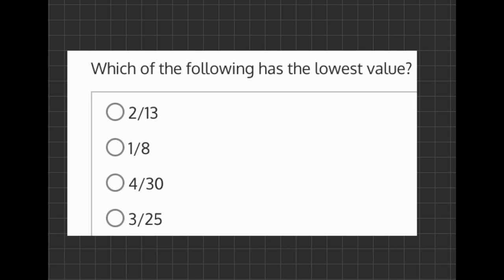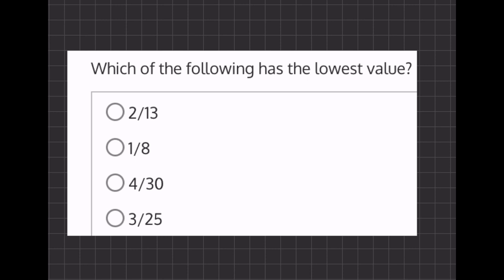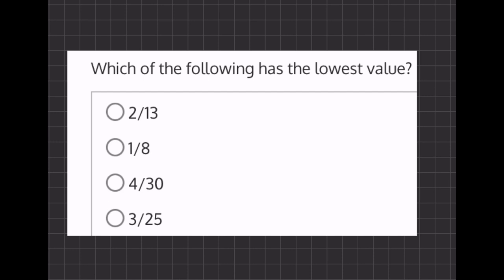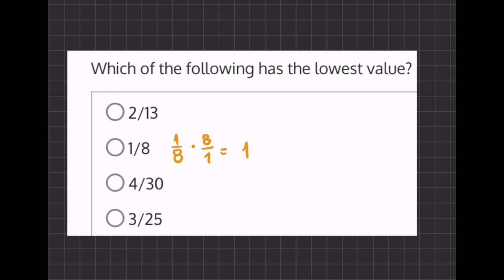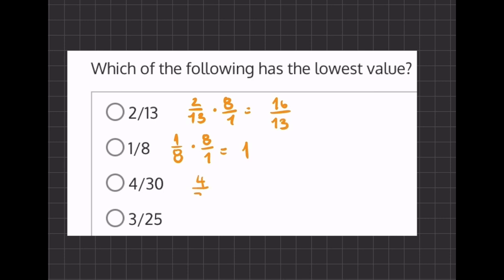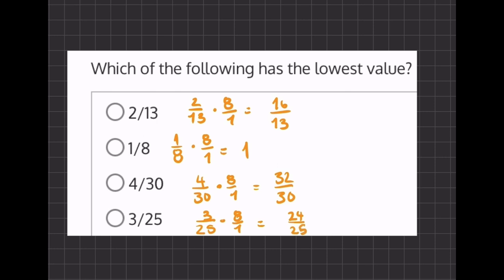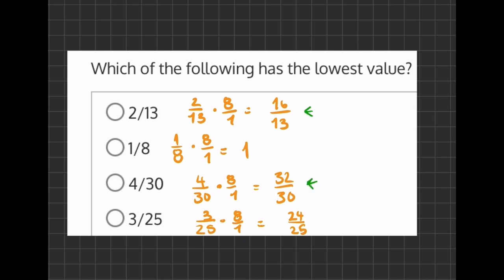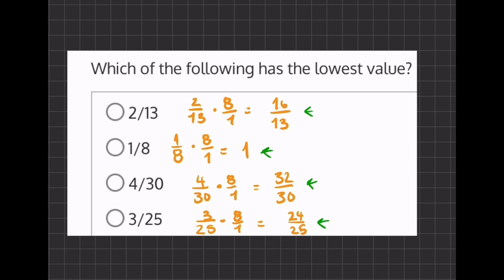Fractions and Decimals Practice Drill Two 4 V2